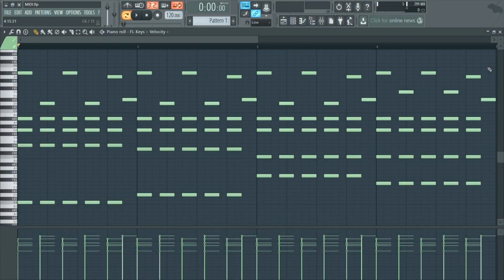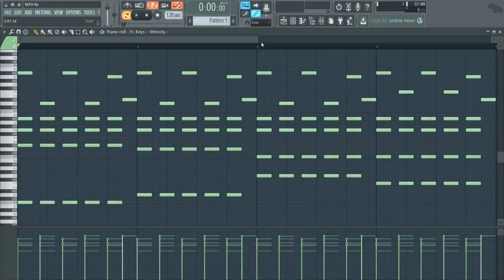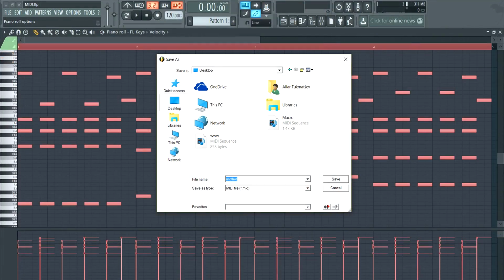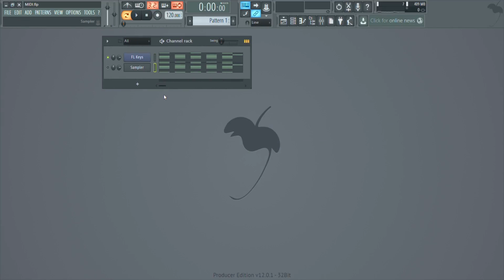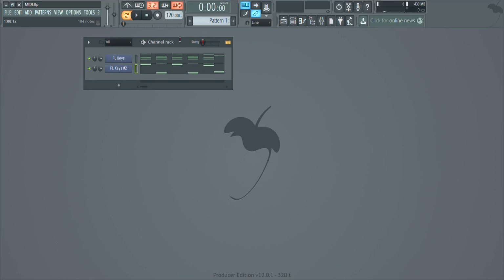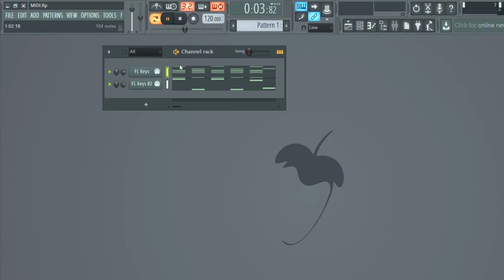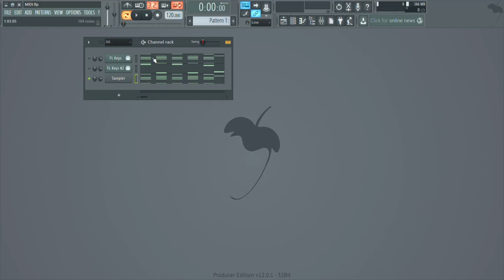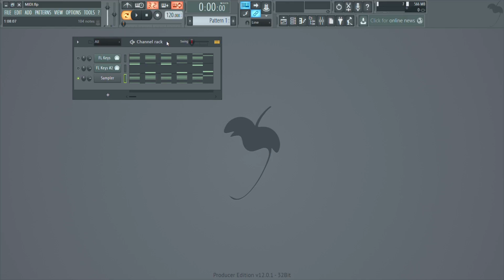FL Studio 12 | How To Convert Chords/Melodies In To Midi Sequences (TIP OF THE WEEK #5)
MIDI is a rarity in the technological world. Short for Musical Instrument Digital Interface, MIDI is the one and only standard by which electronic musical instruments, computers, software and other digital controllers share musical information.

Like my videos? Why not support my other pages?

Personal coaching on Skype:
A.Tukmatsev